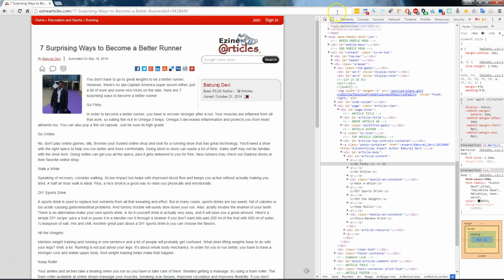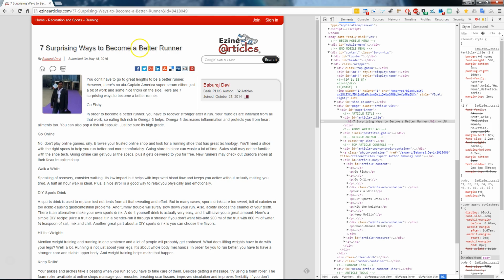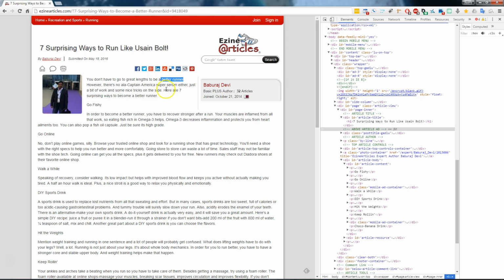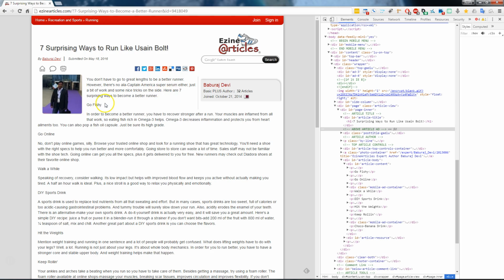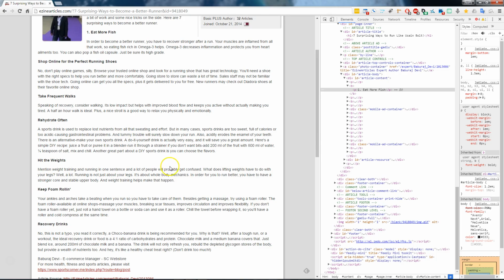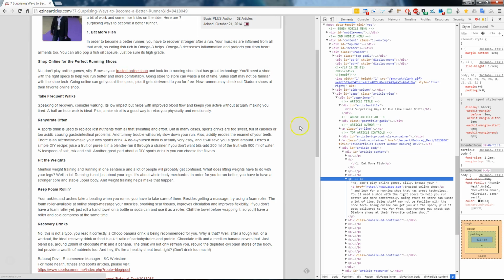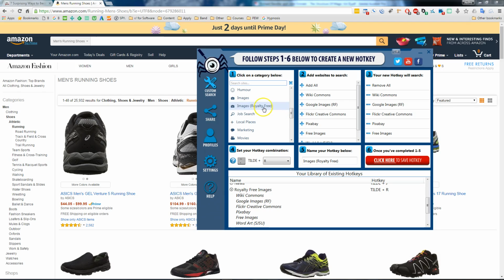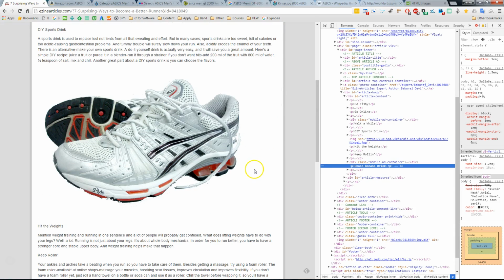Win Top Copywriting Jobs With My Copywriting Secrets! Udemy 7